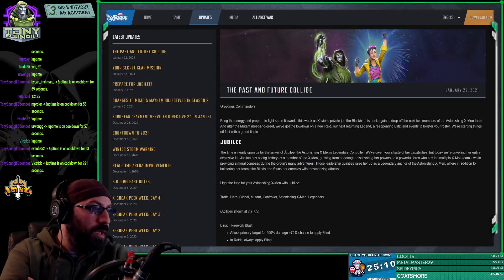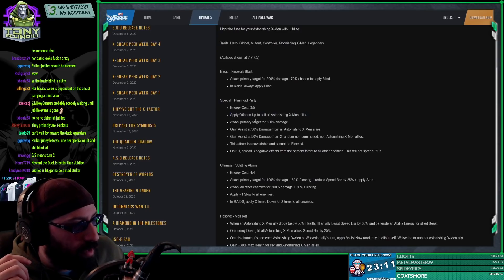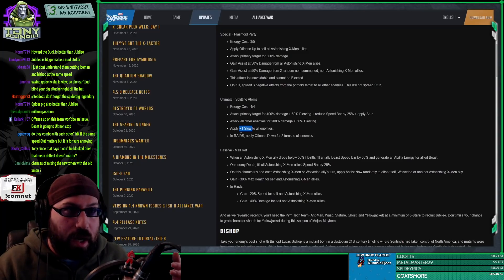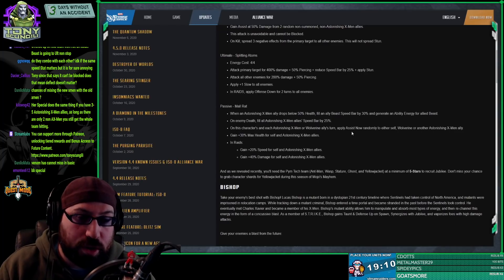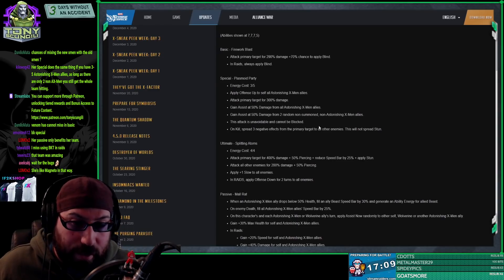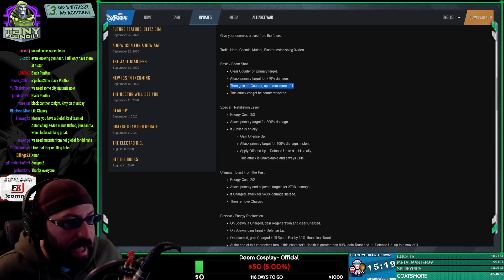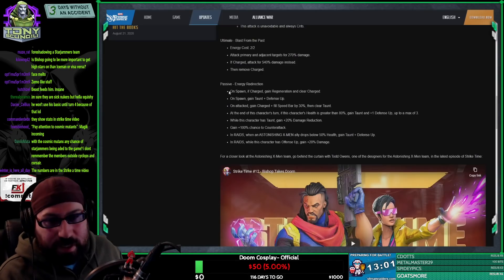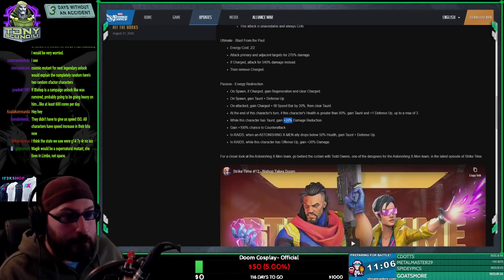Blog Post Review for Jubilee and Bishoop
Just a Reaction to the Full Kit Reveals Last Blog Post -- Watch live

Uploaded from Twitch.tv